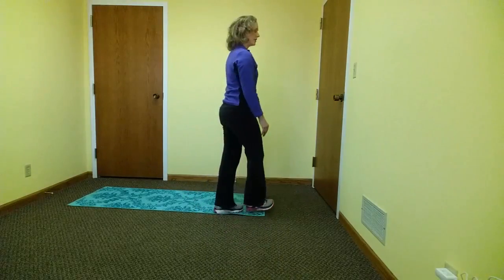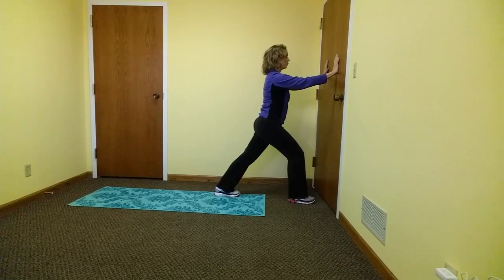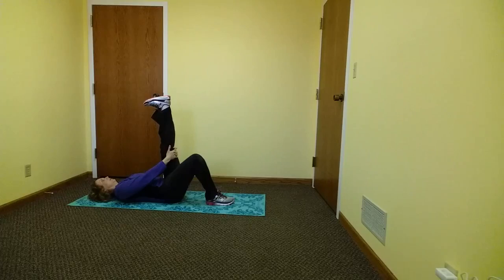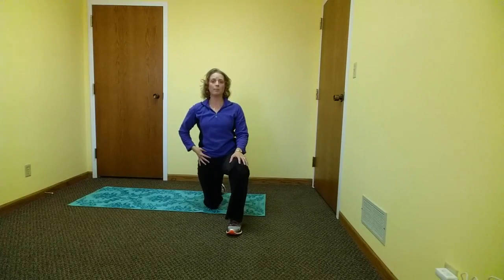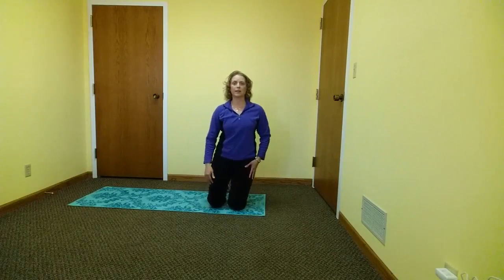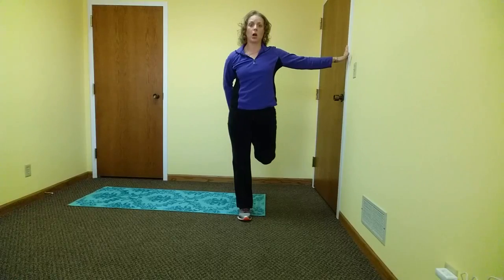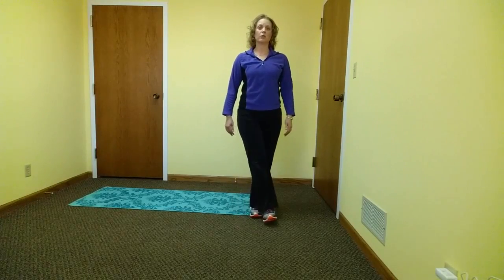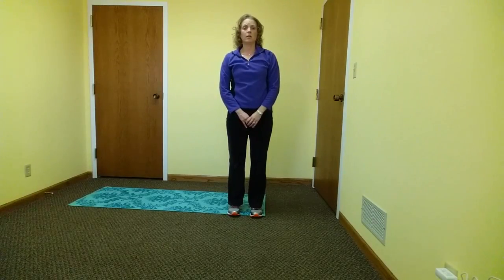Stretches for Runners